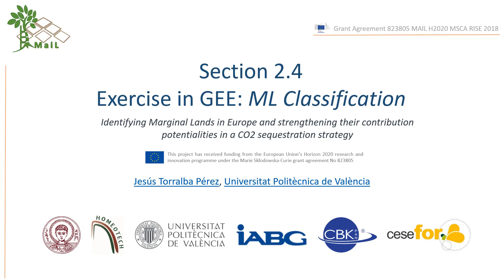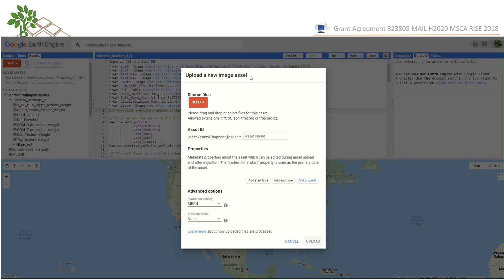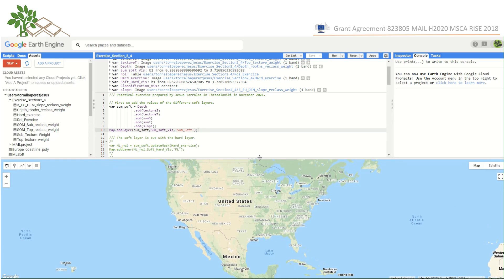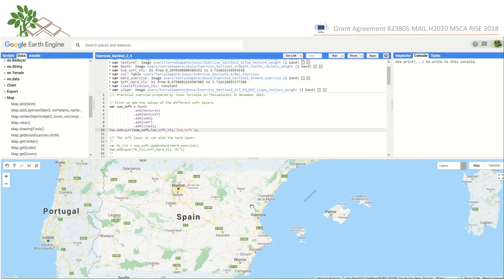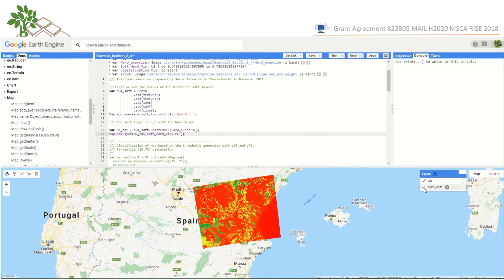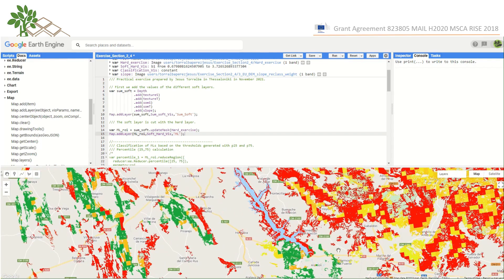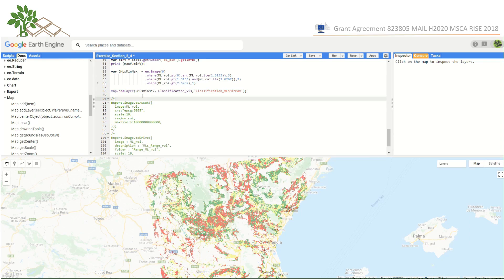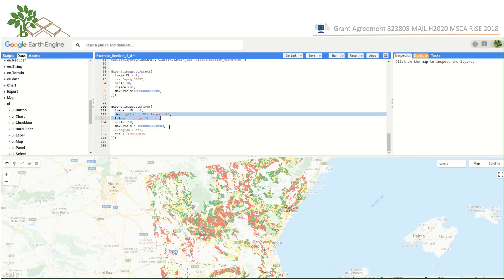MaiL MOOC | Exercise in GEE: ML Classification | 17/36 | UPV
Título: MaiL MOOC | Exercise in GEE: ML Classification

Descripción: Exercise in Google Earth Engine: Marginal Lands Classification.
Facilitator: Jesús Torralba Pérez.

Descripción automática: In this video, the presenter demonstrates a classification exercise of marginal lands using an earth engine platform. The process incorporates both soft and hard indicator layers previously obtained in subsection '2.3 soft constraints' and the analysis described in section '2.2'. The tutorial guides viewers, especially newcomers to the platform, through creating an account, accessing shared documents, and uploading necessary files as assets for the exercise.

The presenter explains the procedure for aggregating soft layers with the 'add' algorithm, creating a new variable 'Sum_soft', and visualizing the results using 'Map.addLayer'. They then detail how to mask non-marginal lands using the 'updateMask' function and the hard layer criteria from a land analysis project, enabling the visualization of different marginality values and suitability for plantation.

The classification process is based on three criteria involving percentiles to determine land suitability. The 'reduceRegion' function computes the 25th and 75th percentile values, which define thresholds for categorizing lands as 'Potentially unsuitable', 'Low plantation suitability', and 'High plantation suitability'. The tutorial covers changing thresholds according to different criteria and highlights the significance of understanding the marginality values for deciding on actions for marginal lands.

Finally, the video concludes with instructions on how to export the resulting maps either as an asset or to a cloud storage service, including details on required arguments such as image input, projection system, spatial resolution, region of interest, and maximum pixels. The presenter invites questions via email and thanks the audience for their attention.

Autor/a: CARBONELL RIVERA JUAN PEDRO